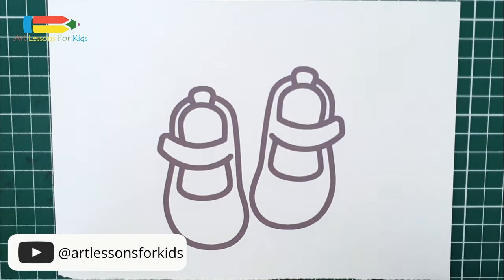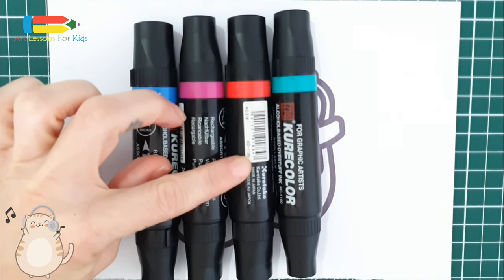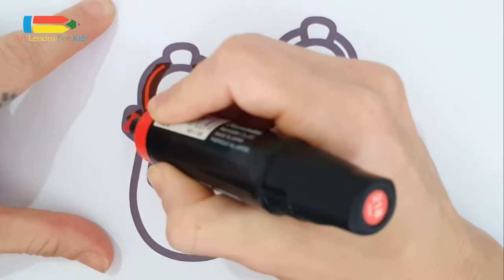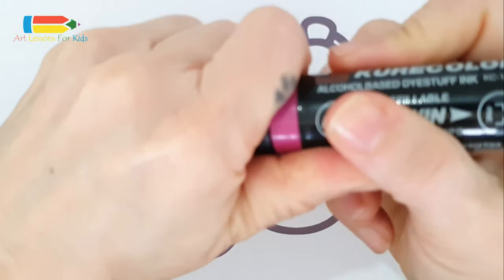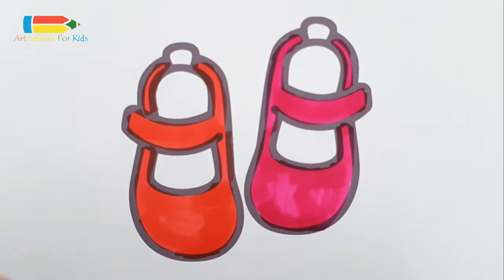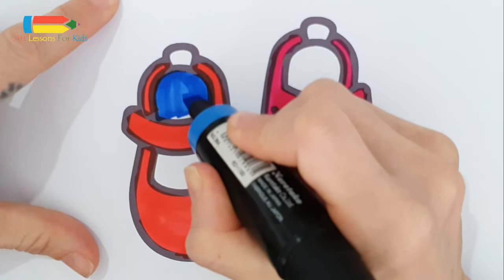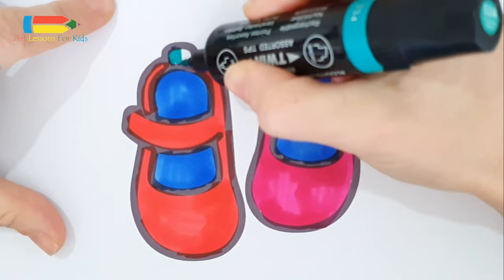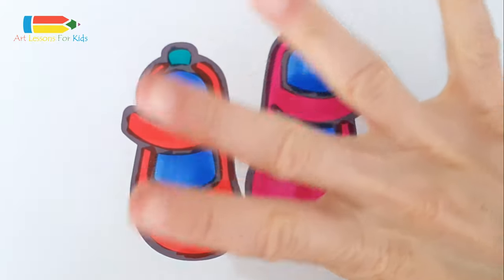Baby Shoes Painting Drawing and Coloring for Kids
Baby Shoes Drawing, Painting, Coloring for Kids and Toddlers. Learn how to draw baby shoes.